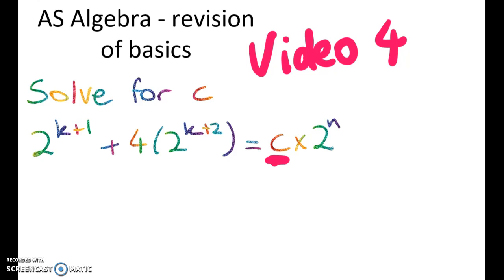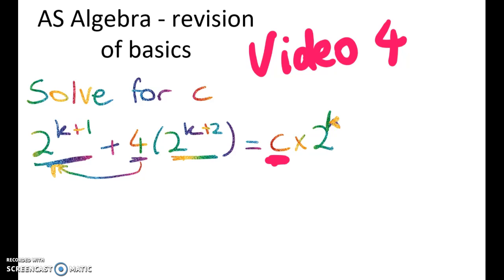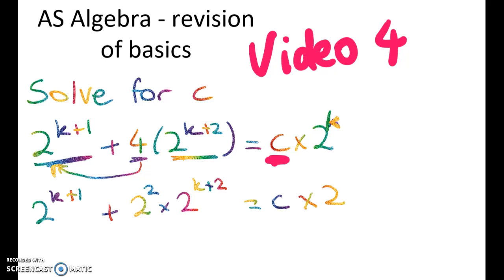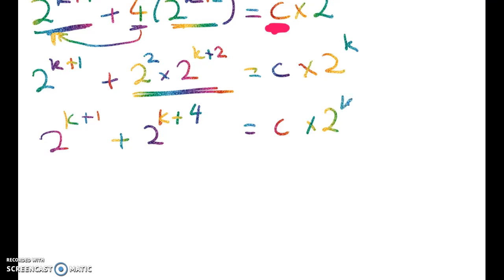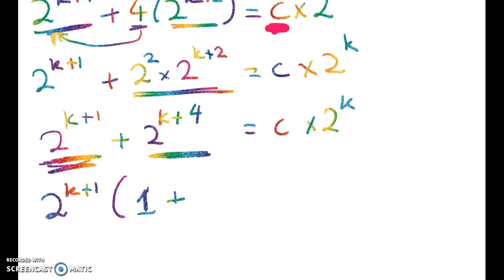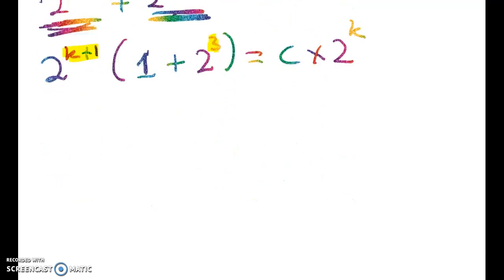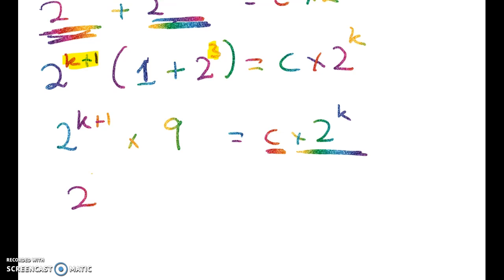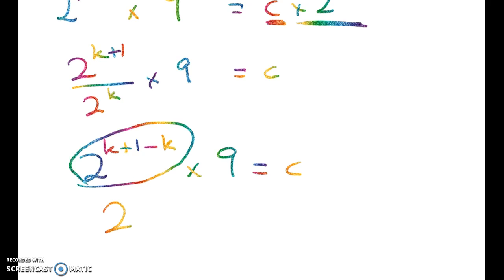AS Revision - Algebra - 13MCA or 12MCA 2019 - Video 4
Solving an equation with exponents. Common factor.